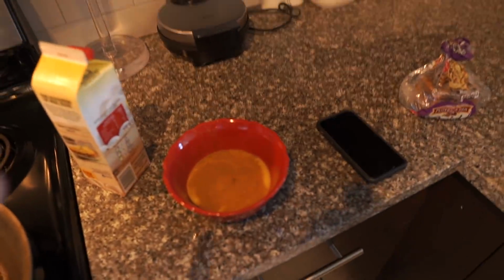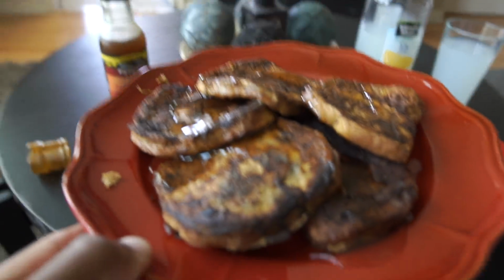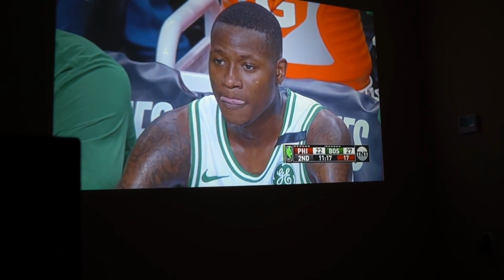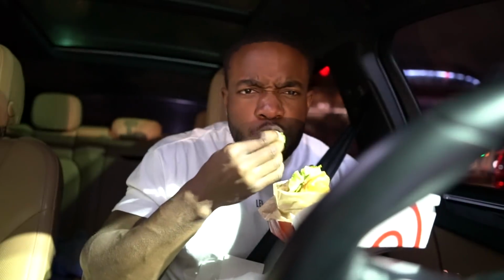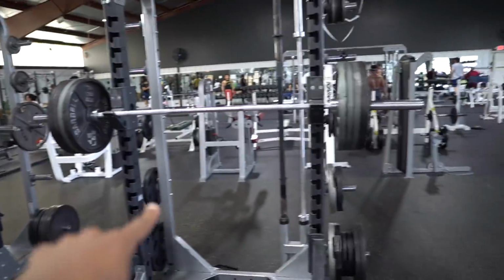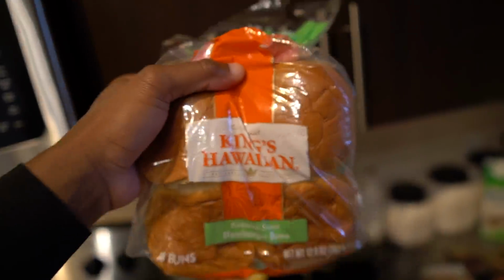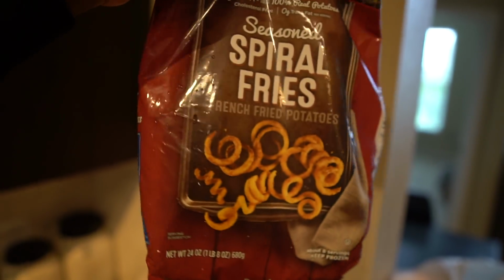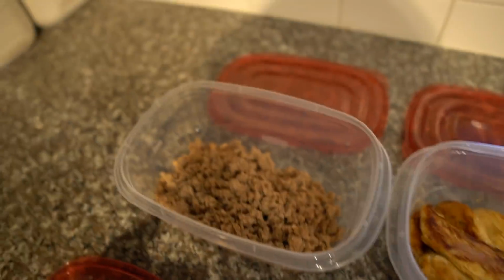LETTING THIS GO | An Epic Transformation | How I Get Shredded | DND EP10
Episode 10 of my Do Not Disturb series! Enjoy the vlog!